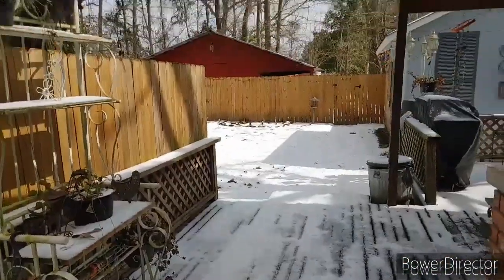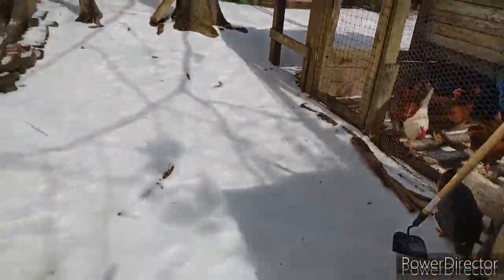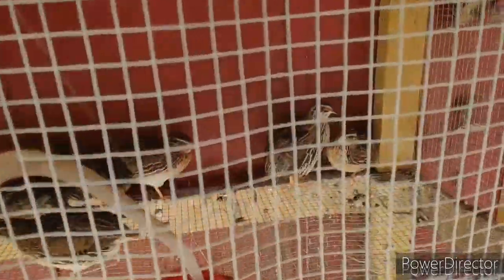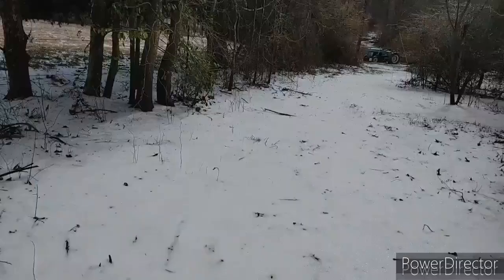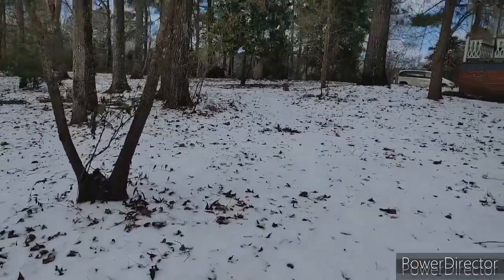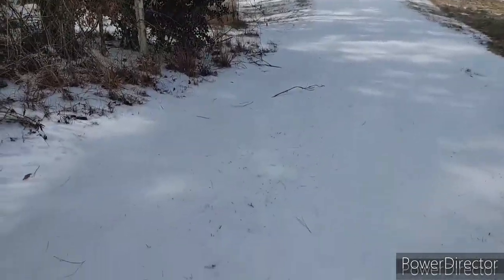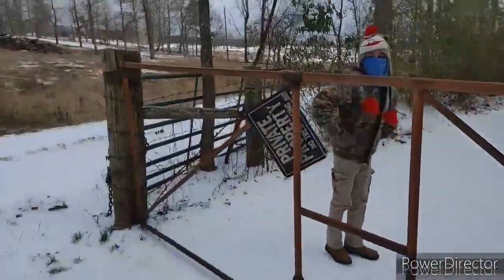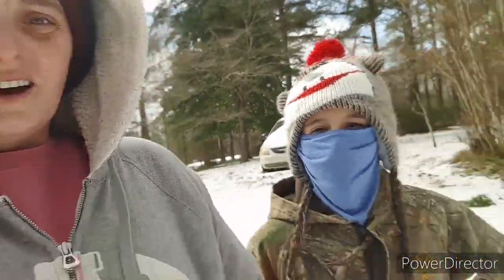Winter Storm on the Homestead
I want for a walk around the homestead after a major winter storm rolled through Mississippi. It might not seem major to some people but it is the worst winter storm the state has had in 25 years.